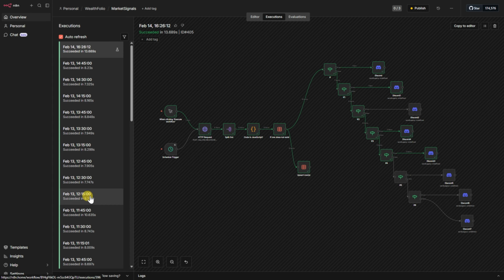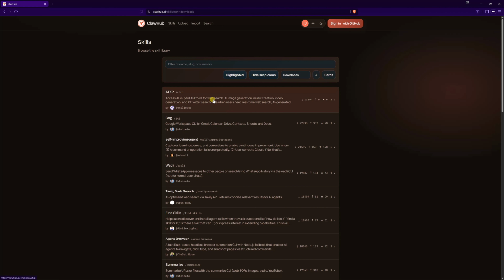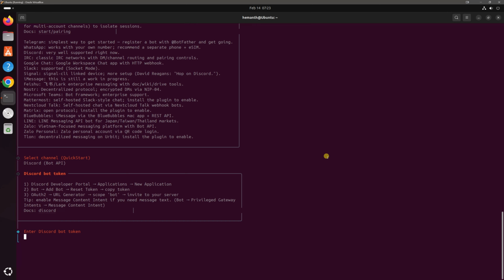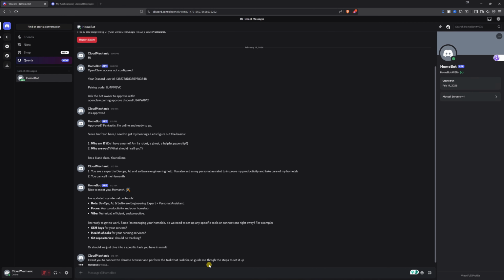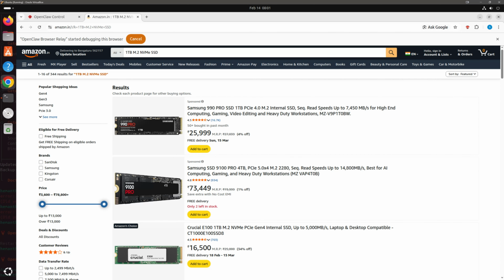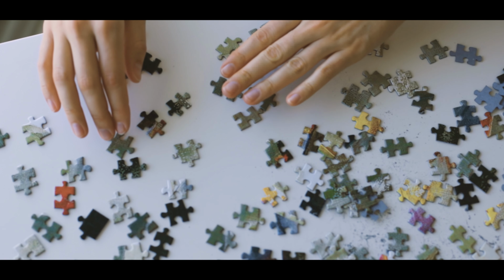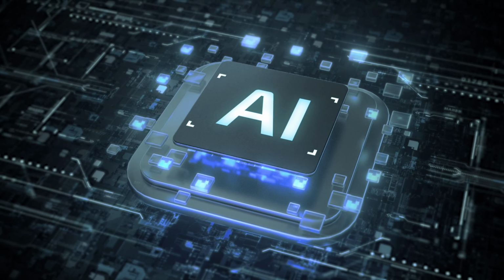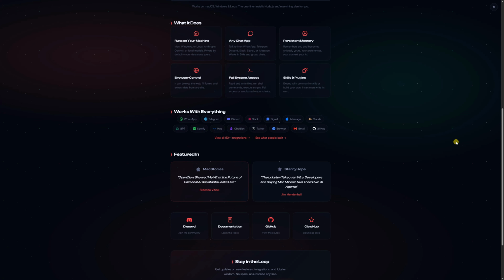OpenClaw: Dangerous Genius?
Is OpenClaw the "n8n Killer" we’ve been waiting for, or a massive security risk waiting to happen?

In this video, we’re moving past the hype to look at OpenClaw, a brand-new, local-first AI agent that runs on your own hardware. Unlike traditional automation tools like Zapier or n8n that are reactive and rigid, OpenClaw is stateful—it has a memory, lives in your terminal, and communicates through apps like Discord and Slack.

I’ll walk you through a full installation using a Raspberry Pi 4 and show you how to connect it to Gemini to act as the agent's brain.

⚠️ BUT BE WARNED: OpenClaw has some terrifying, deal-breaking flaws. From an unbounded attack surface that could wipe your home directory to heavy resource taxes that can freeze a Raspberry Pi, this tool is the "Wild West" of automation.